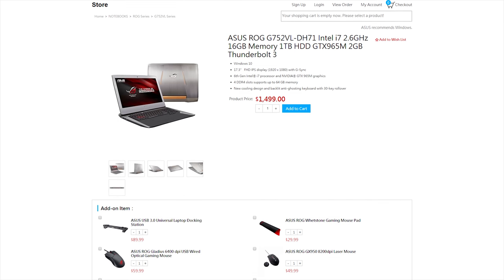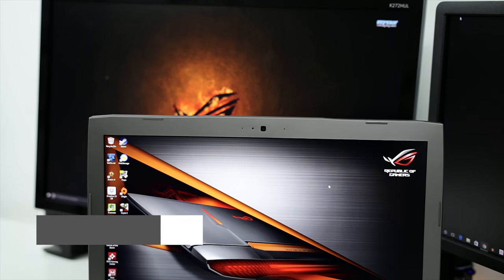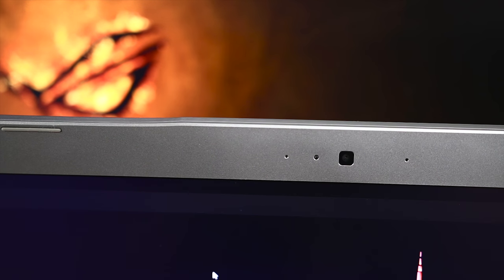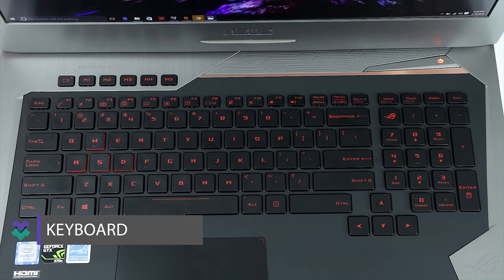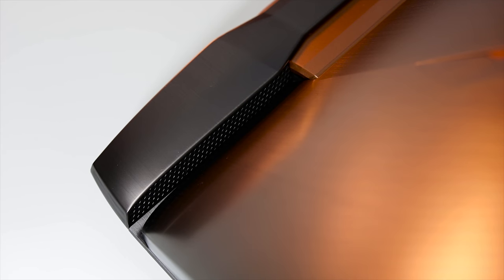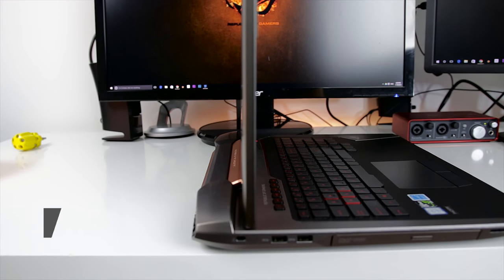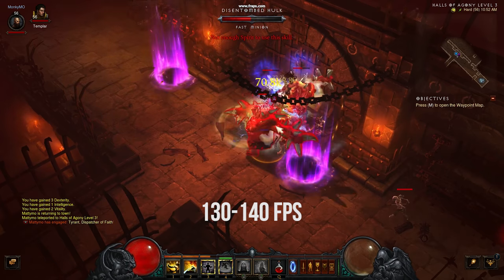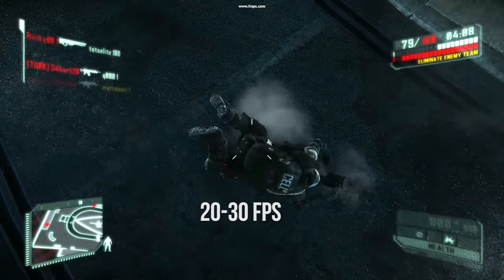ASUS ROG G752 Review! Is this the Best Gaming Laptop?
The ASUS ROG G752VT (970M) is a high performance 17.3-inch gaming laptop from ASUS. Could this possibly be the best gaming laptop? Here is my full review.